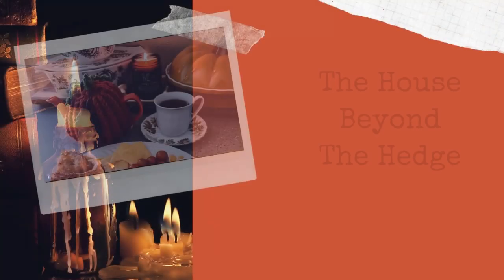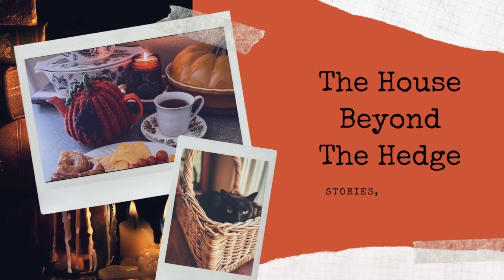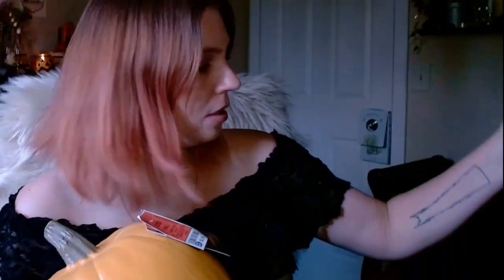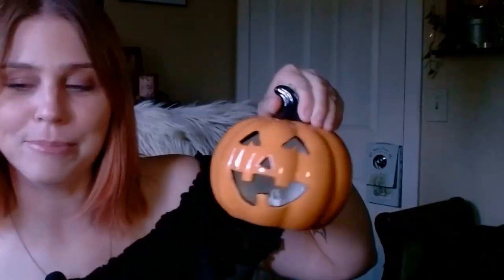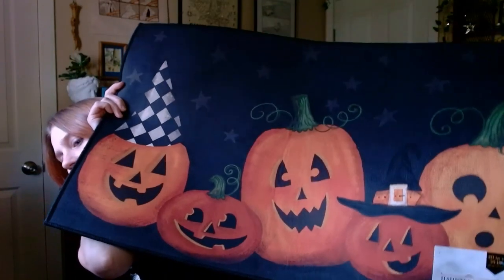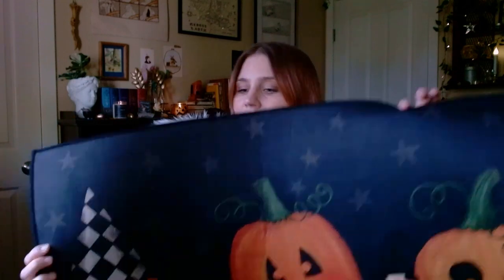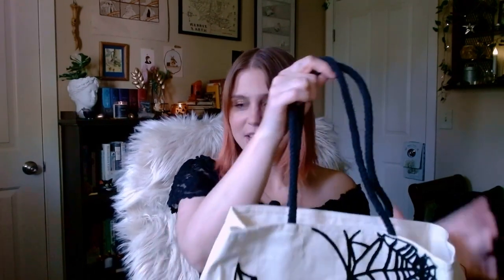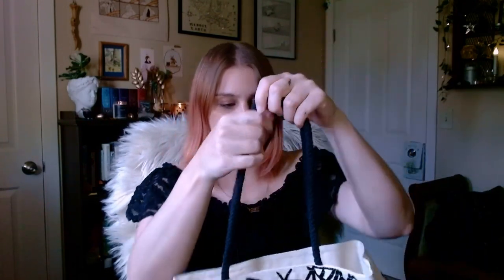HALLOWEEN MEGA HAUL | Part I: Ross and World Market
My various Halloween decor hauls were really building up on the floor of my office so I decided to record them all at once! This first one is the stuff from Ross and World Market, let me know which piece is your fave! Will try to get part 2 and 3 out soon.